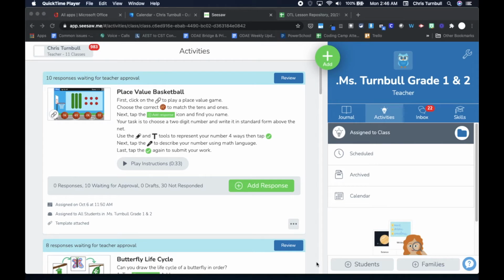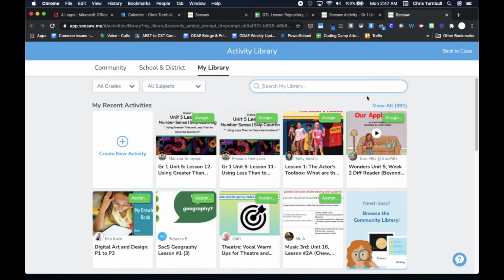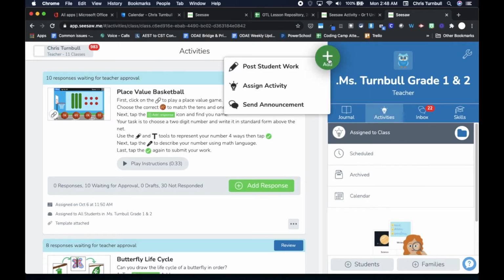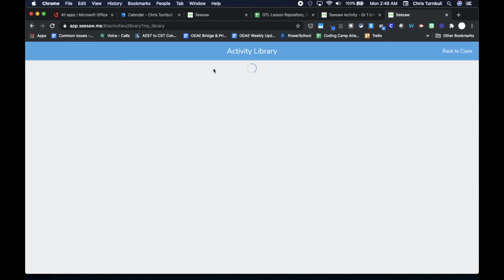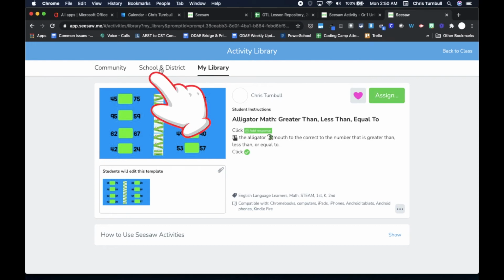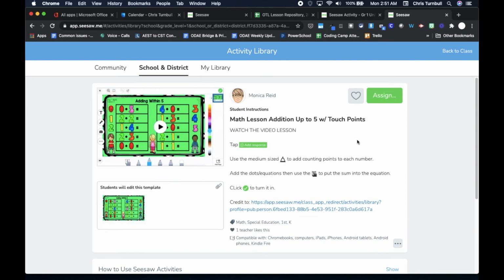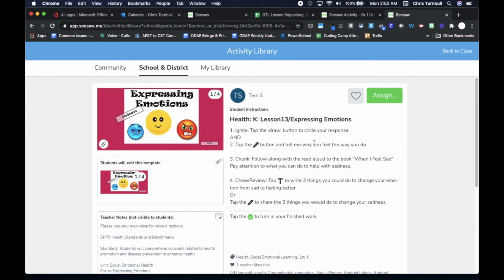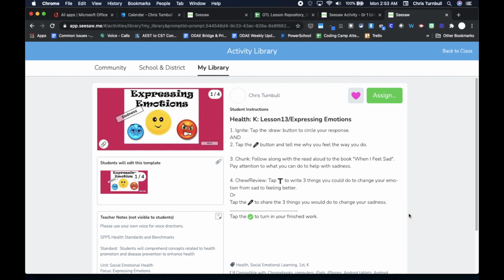Copying Seesaw Activities From School And District Libraries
This video shows how to find and copy activities from the School Library, the District Library, and anywhere that links to Seesaw activities are shared.